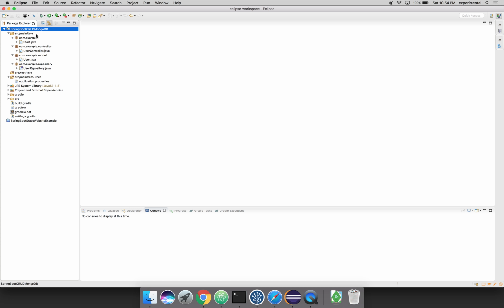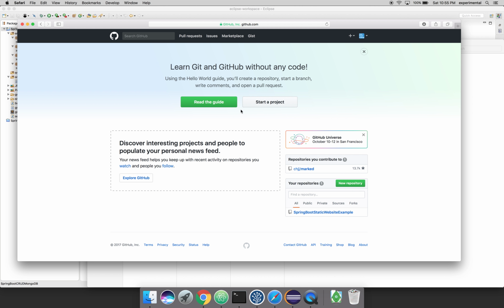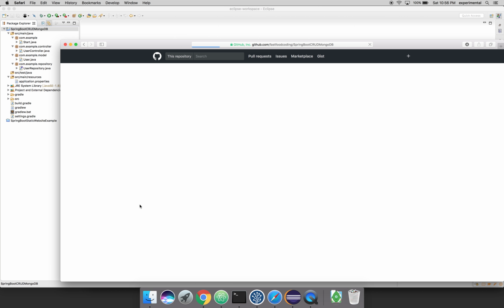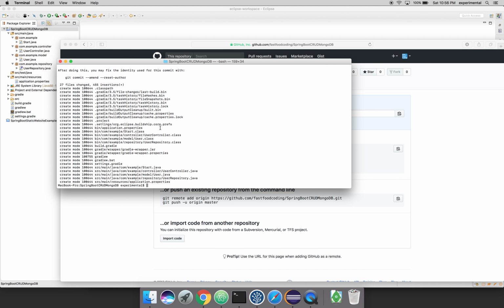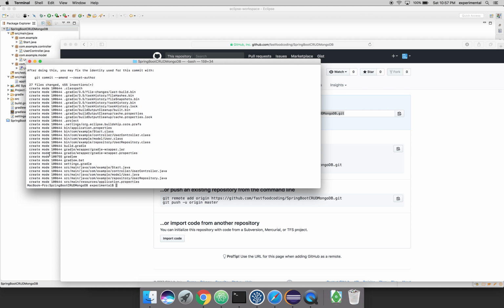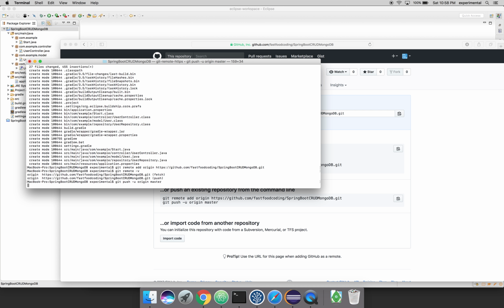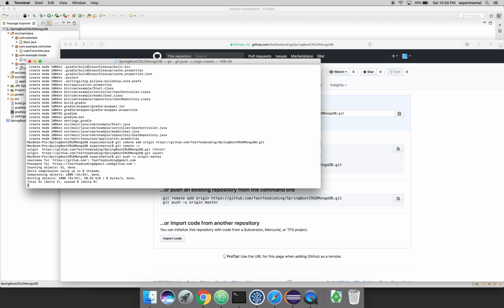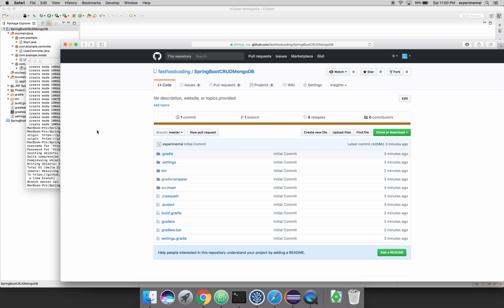Adding Existing project to New GitHub repository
How to add an existing Project to new GitHub repository